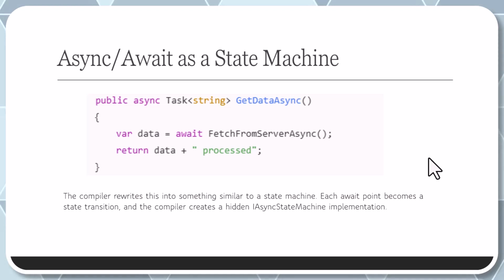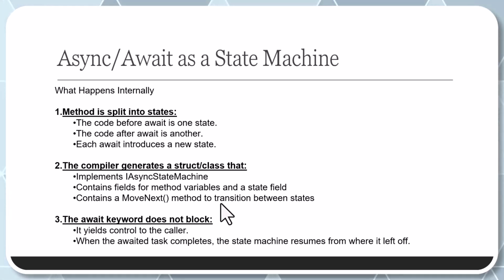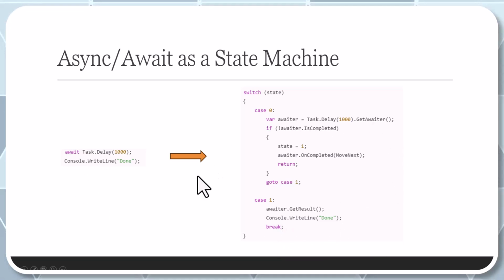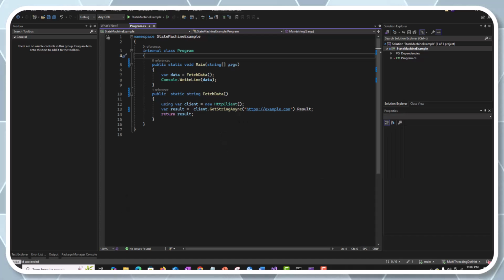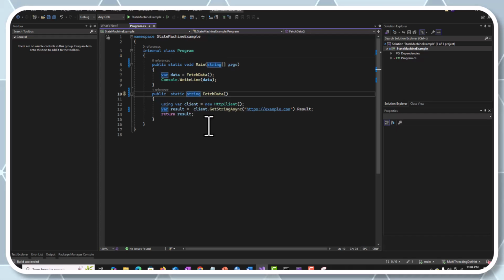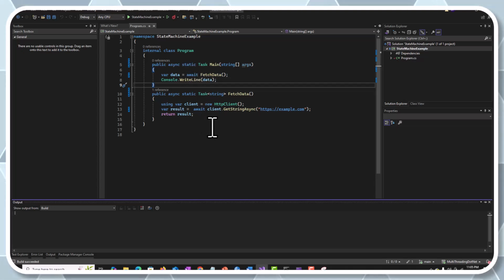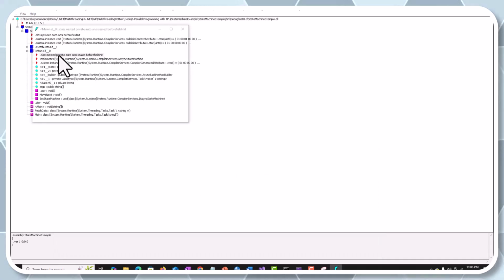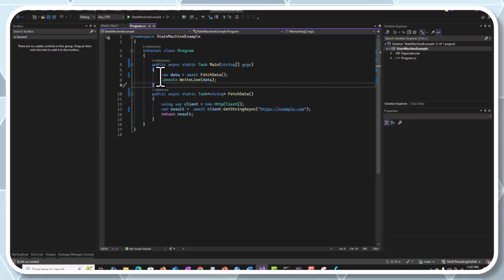async await deep drive in .NET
🔍 Deep Dive into async/await in .NET ⚙️
In this video, we take an in-depth look at how async and await work under the hood in .NET. You’ll learn how the compiler transforms asynchronous code into a state machine, what SynchronizationContext really does, and how to avoid common pitfalls that cause UI freezing or deadlocks.

🎓 Master Multithreading in C# and .NET 🚀
Welcome to this deep dive on [TOPIC]! In this video, you'll learn key concepts with practical examples to build high-performance, thread-safe applications in C#.